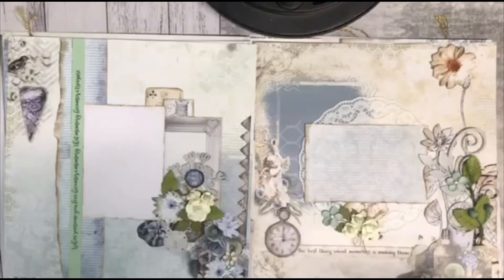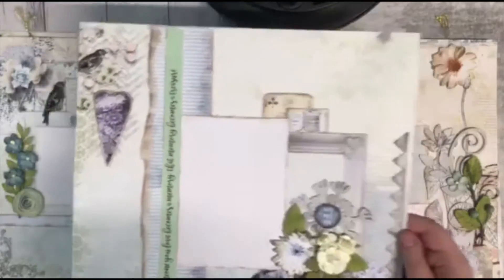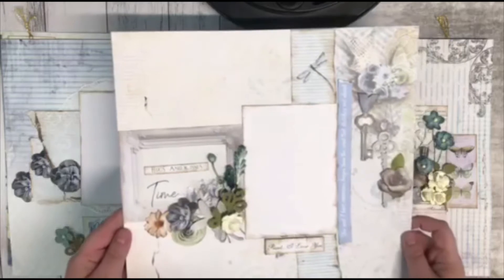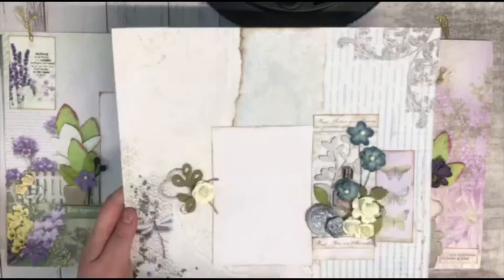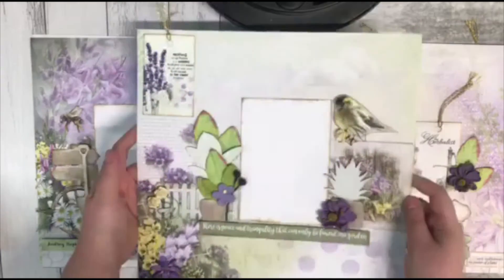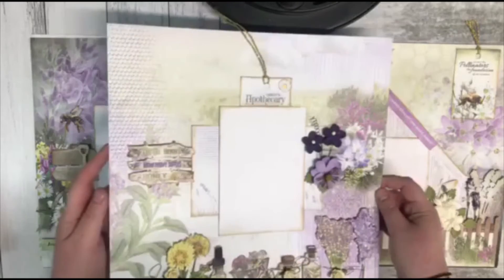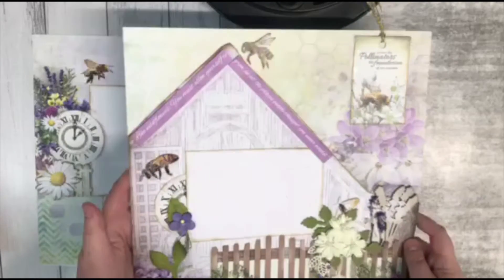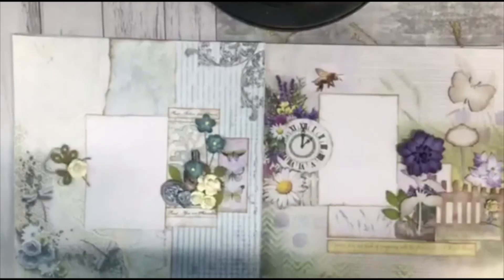Whispered Memories & Herbalist Charm Layouts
1st of March Release!

Herbalist Charm & Whispered Memories Collection Layouts by Jo Johnson. Get up close with the layouts that feature on the back cover of the collections released this Month of March 2021.